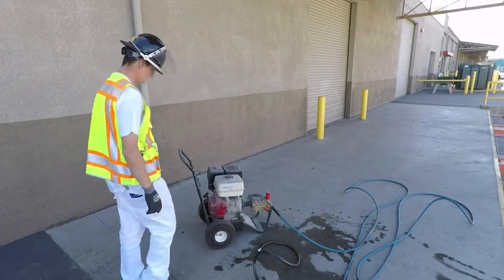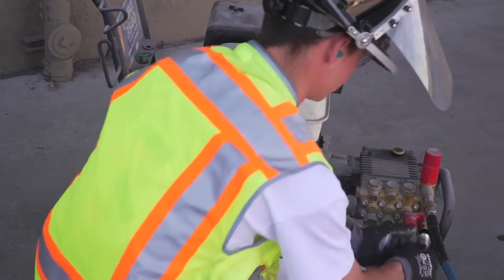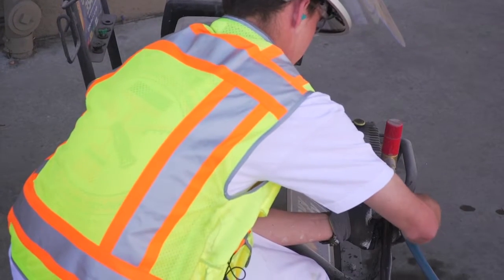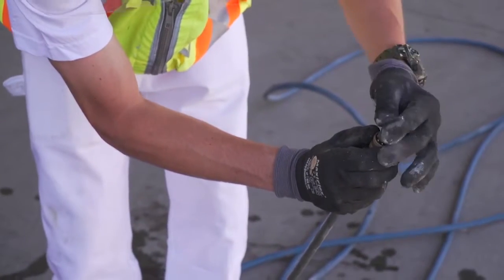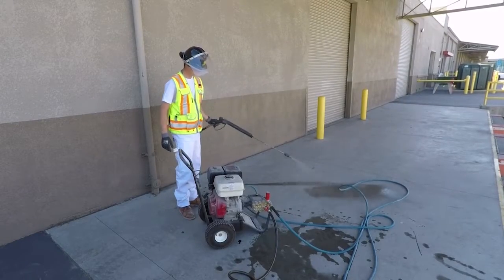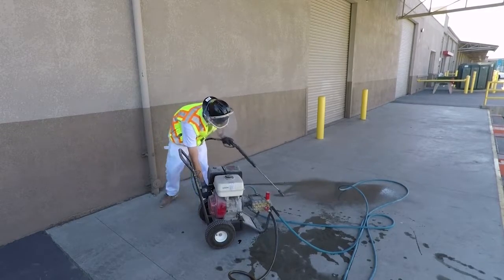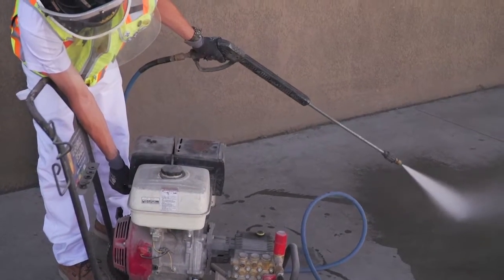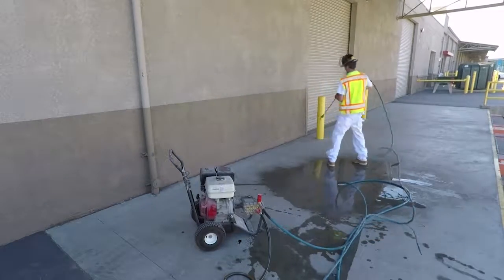PNT 7104 Checking a Pressure Washer